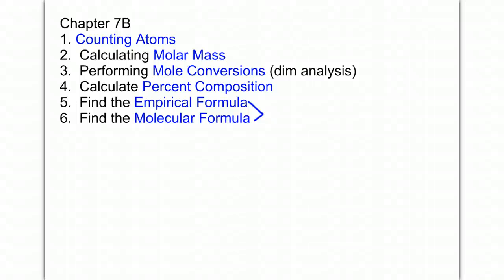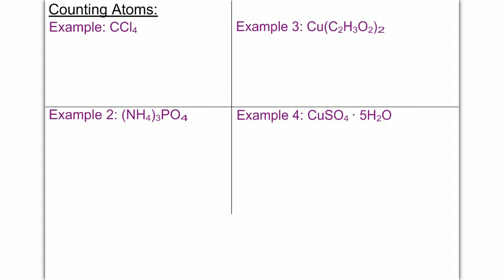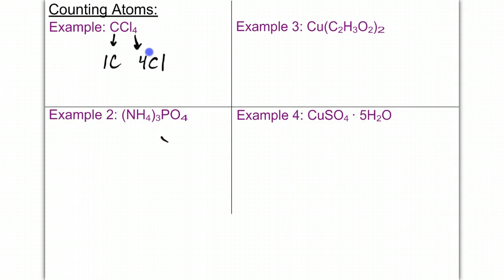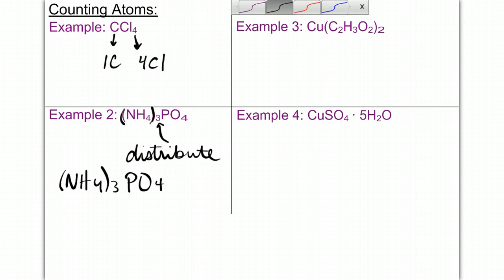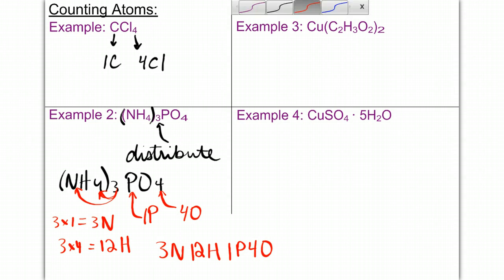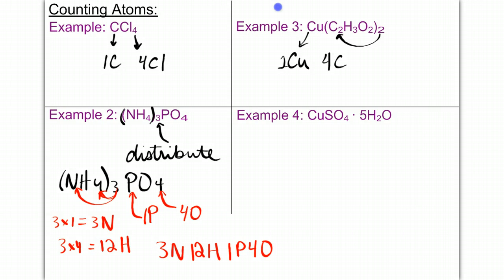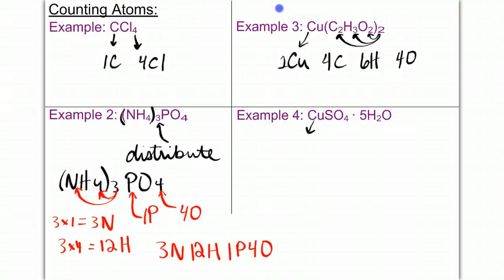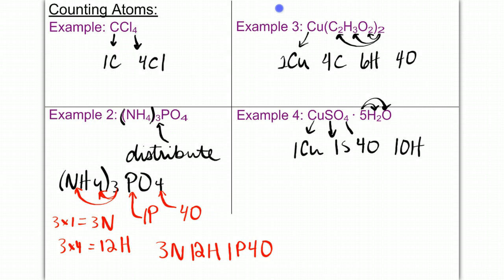Chem Ch 7b Section 7.5 - Counting Atoms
Counting atoms